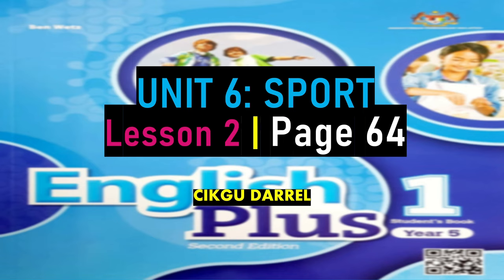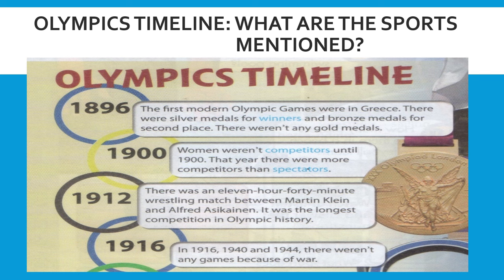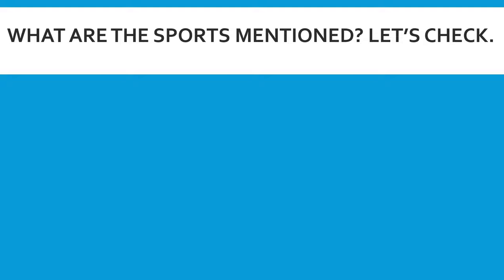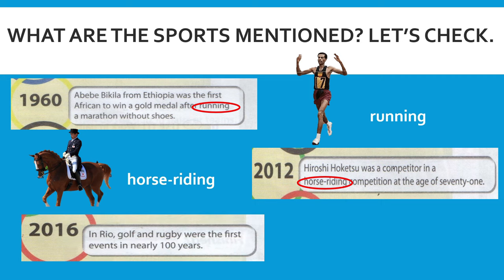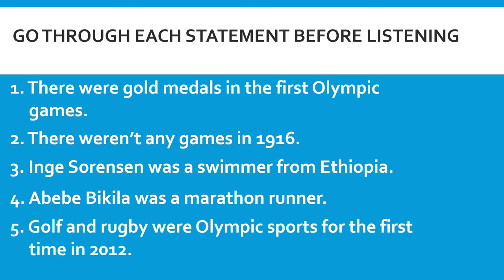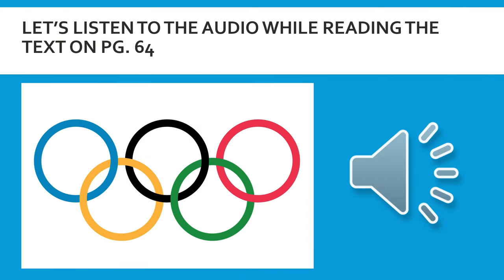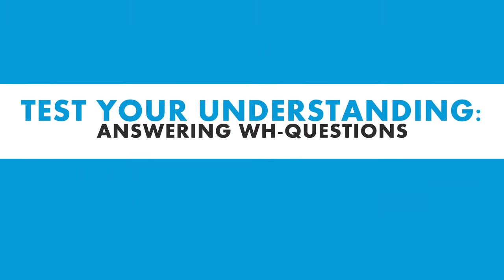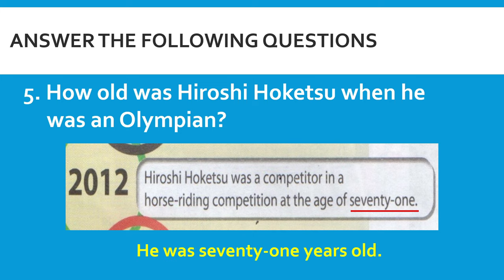YEAR 5 ENGLISH PLUS 1: UNIT 6 - SPORT | LESSON 2 | PAGE 64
In this video, there is a reading lesson about Olympics timeline. In this lesson, you will read for information about some of the most interesting facts that you will need to know about Olympics since 1896. You will be then given T/F statements and WH-questions to test how much you know about Olympics after the reading session.

TIME STAMP:
00:00 Intro
00:44 Lesson Framework
01:04 Activity 1: Read & Identify
01:10 Olympics Timeline
03:53 What Are the Sports Mentioned?
05:37 Activity 2: Read and State T/F Statements
06:17 Audio Listening
09:04 State T/F
10:17 Test Your Understanding!
10:27 Answering Questions
12:15 Closure